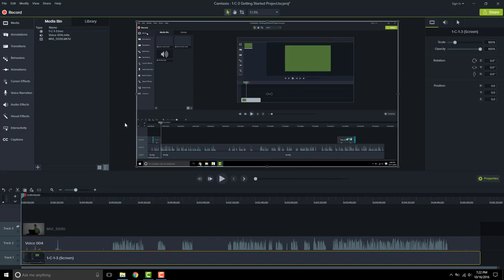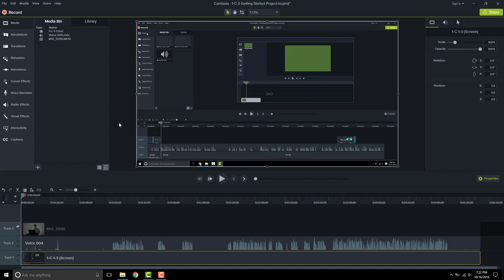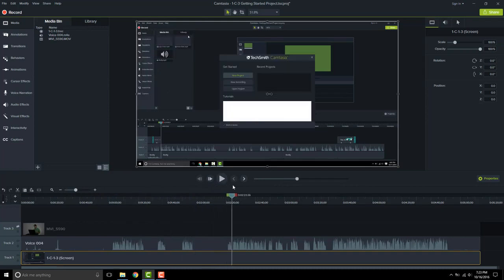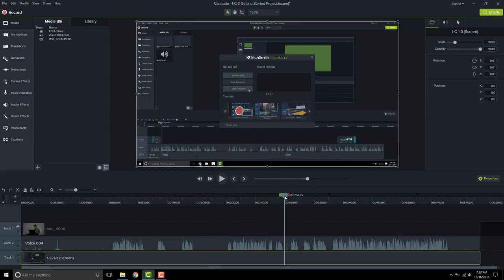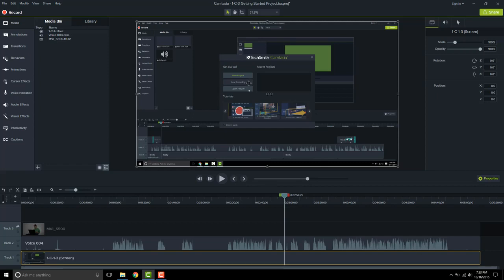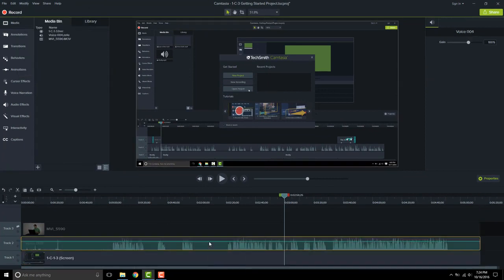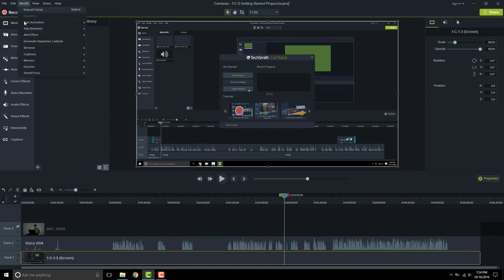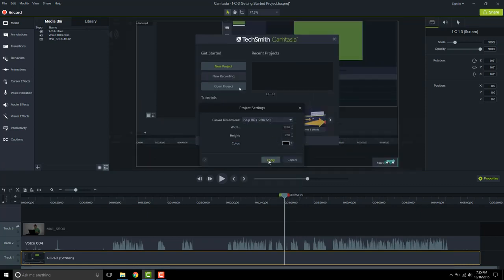Camtasia 2021 - 5.Smart Focus - Projects and Basic Editing